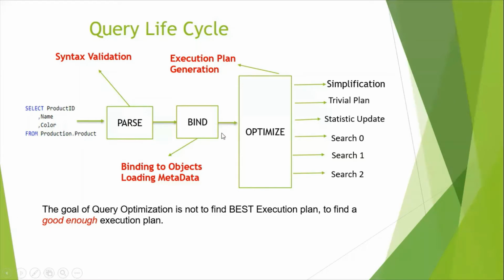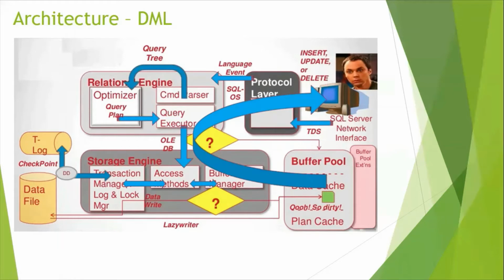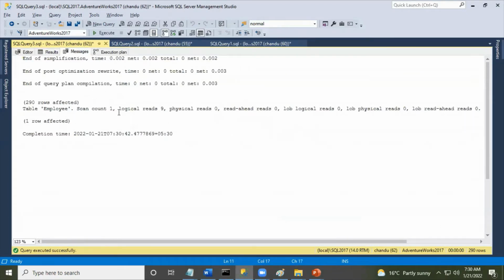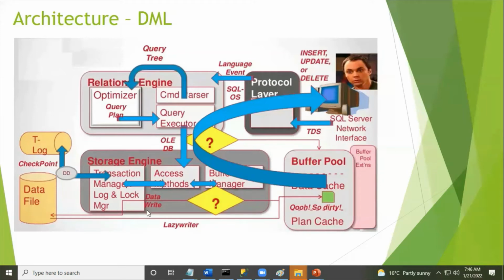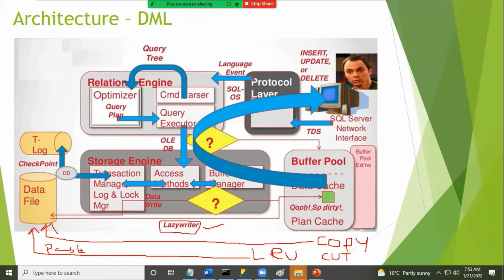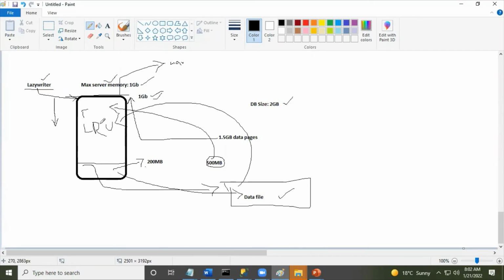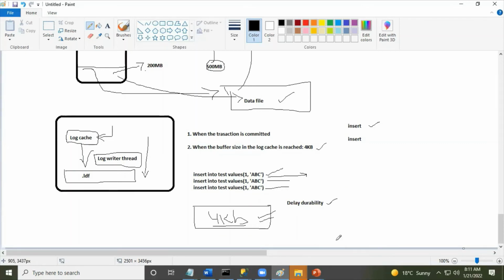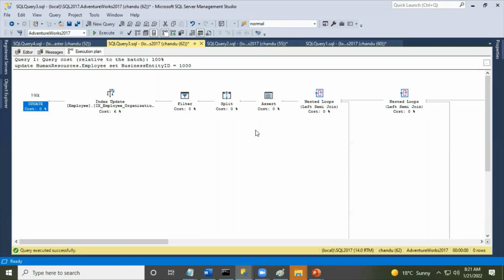SQL Server Architecture - PART 3 - How Update Works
SQL server architecture and internals, this video gives mode clarity on how update query works.